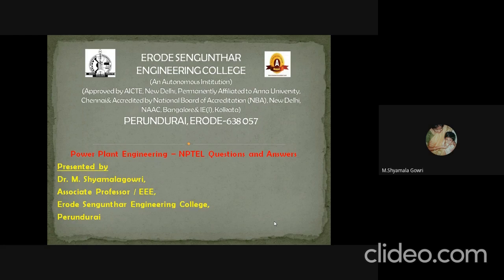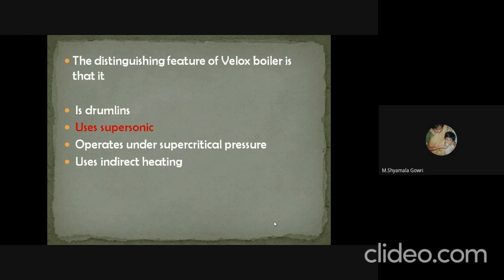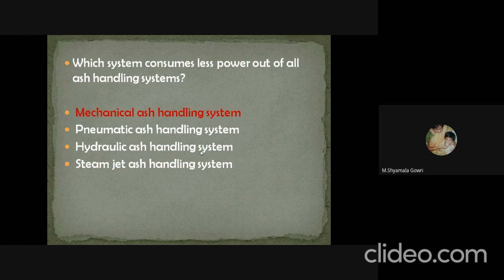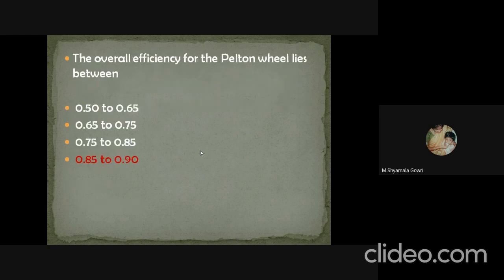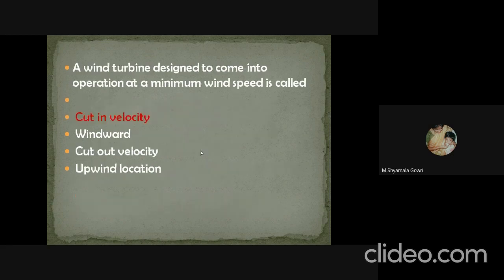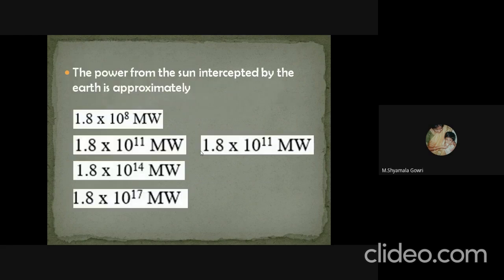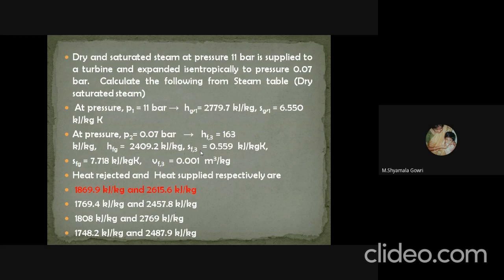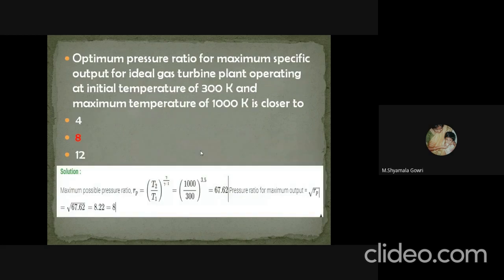Power Plant Engineering NPTEL MCQ |GATE|EE|ESEC| AICTE PRERANA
Erode
Tamil Nadu
AICTE - PRERANA

Topic:
GATE
ELECTRICAL ENGINEERING (Power Systems) -GATE syllabus
Wind Energy Power Plant Engineering NPTEL MCQ

Resource Person:
Dr.M Shyamalagowri
Associate Professor
Tamil Nadu